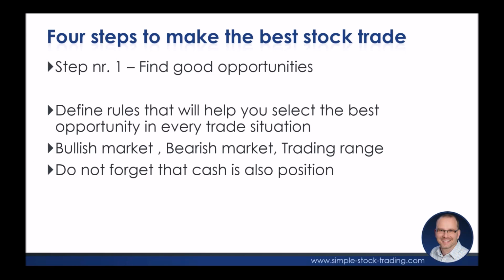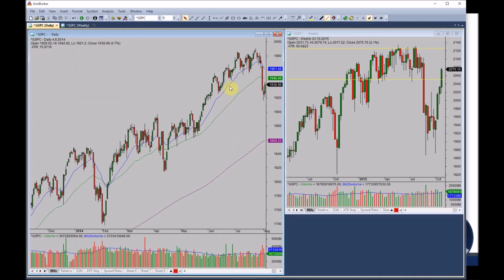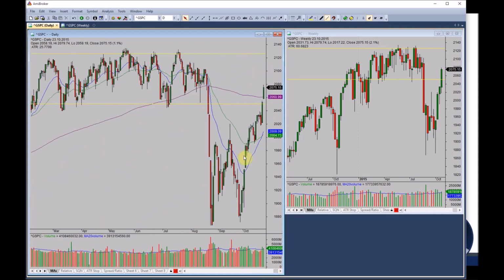Fours Steps To Make The Best Online Stock Trade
Find four the most important steps to make the best online stock trade happen.